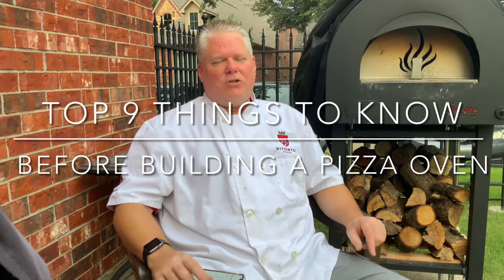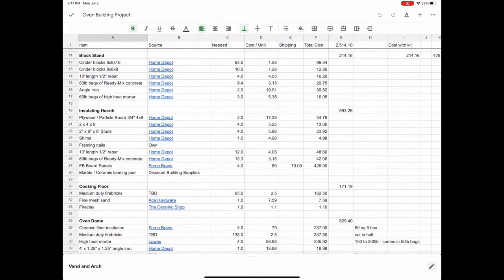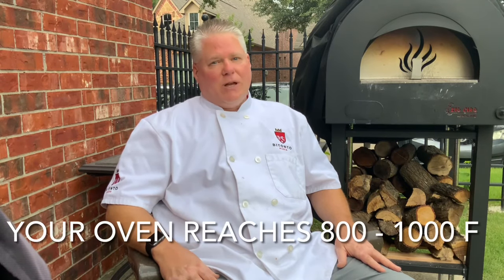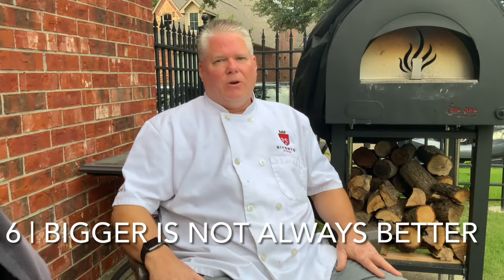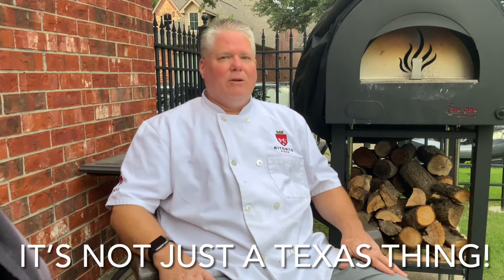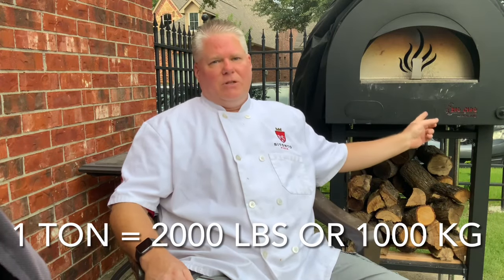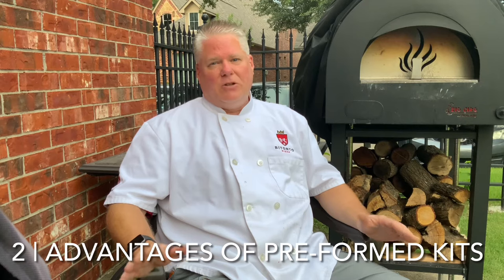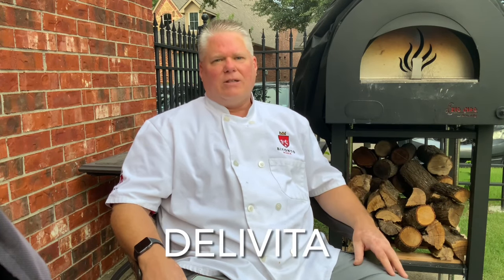Build or Buy Pizza Oven | Top 9 Things to Know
Getting the right oven is key to upping your pizza game? Should you build a pizza oven? What am I getting in to? What other options do I have?

Paul from Bitonto Pizza talks about his journey and decision process when making the ever-important oven decision.